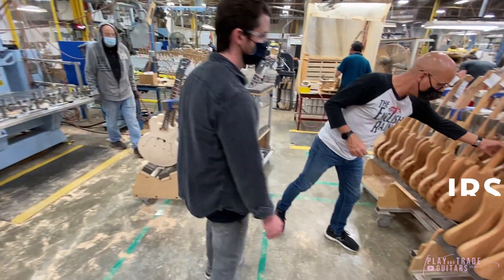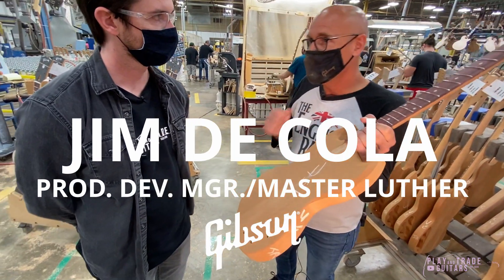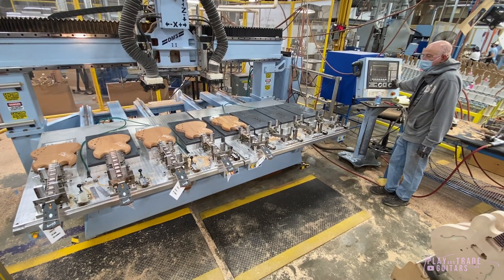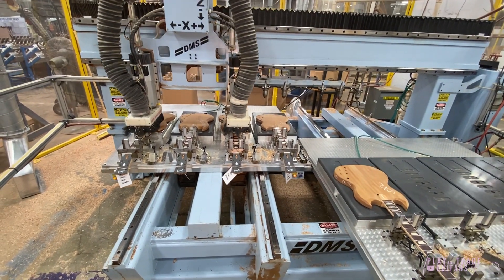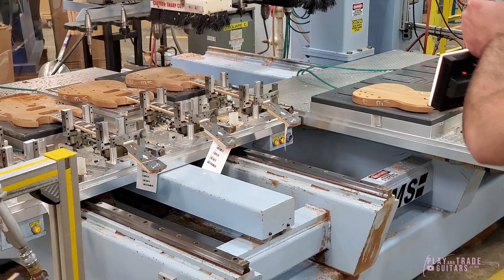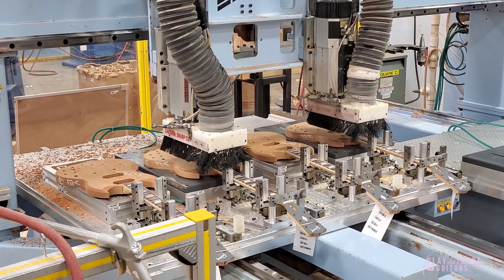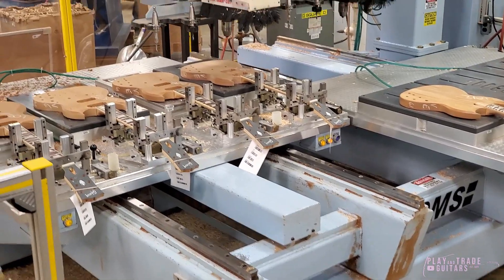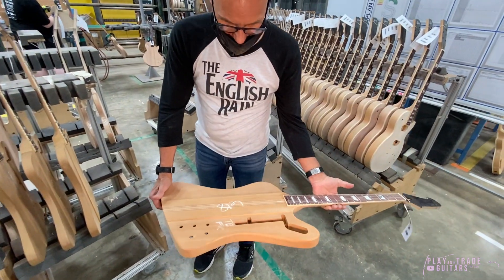GIBSON FACTORY TOURS // EP11: Machine Routing Gibson SG Standard '61 Pickup Cavities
👉 Which Gibson will you buy NEXT?

\m/ Check out all of our GIBSON USA, GIBSON CUSTOM, and GIBSON DEMO SHOP factory tours!

In this video, Gibson's Master Luthier and Product Development Manager Jim DeCola demonstrates Gibson's impressive use of CNC Machines to route control cavities in their Gibson USA guitars, providing for a more accurate and SAFER process. In this case we see a bed of Gibson SG Standard '61s receive their pickup and control cavity routes by the automated CNC machine before moving to hand finishing. What an incredible display of technology!

We also hear about the reason for gluing the set neck BEFORE routing the control cavities, unlike how it was done in the past.

There's also nothing like seeing a moving ceiling of beautiful Gibson USA guitars in progress!

DROP A COMMENT what's your favorite moment from our Gibson USA Tour? Show some love for Gibson, Only a Gibson is Good Enough!

Thank you Jim DeCola of Gibson for this incredible opportunity and tour. - John and Zach